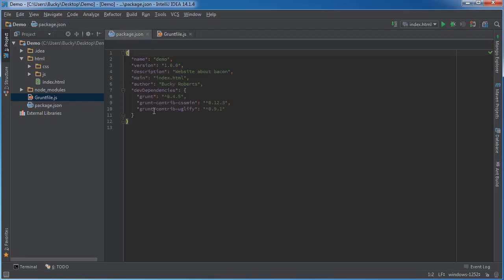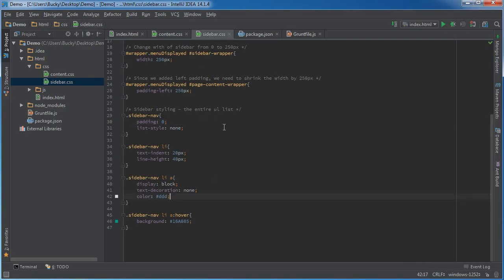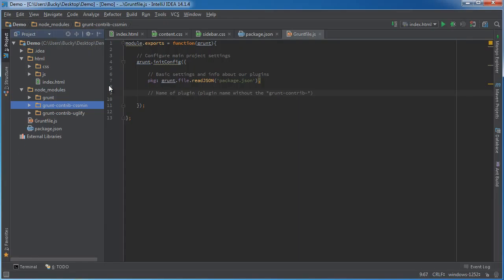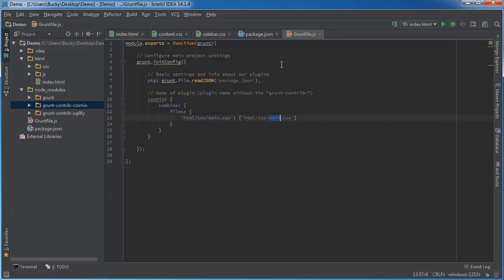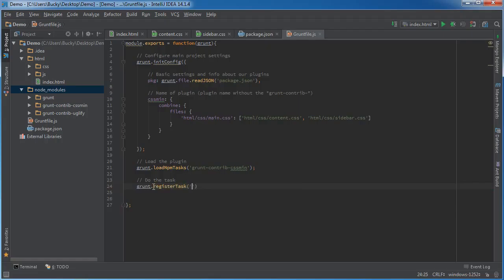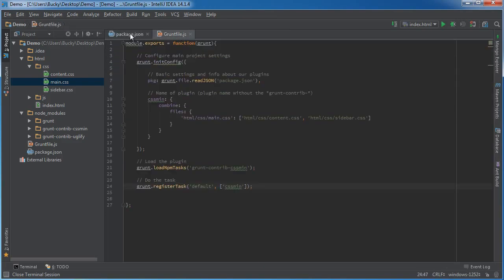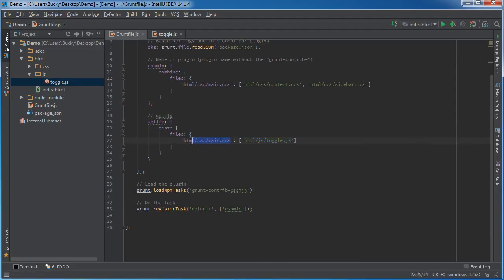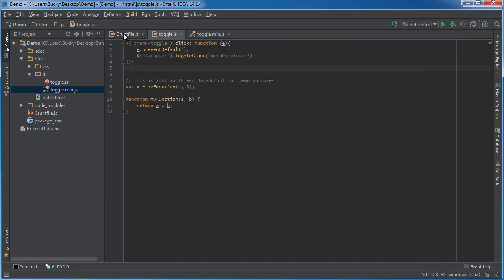Grunt JS Tutorial for Beginners 4 Running Tasks